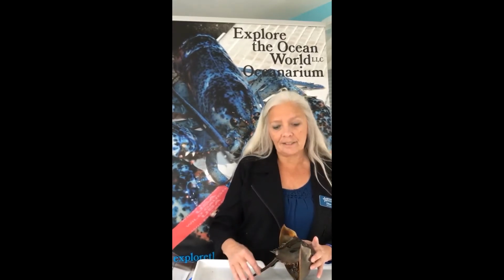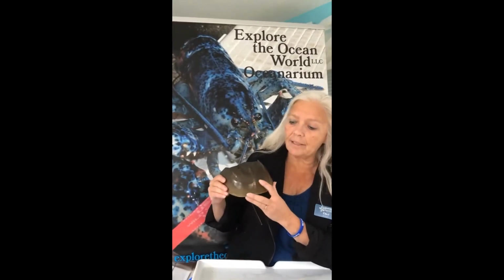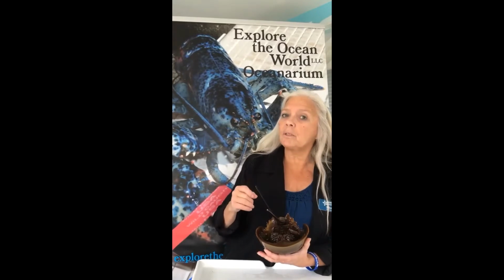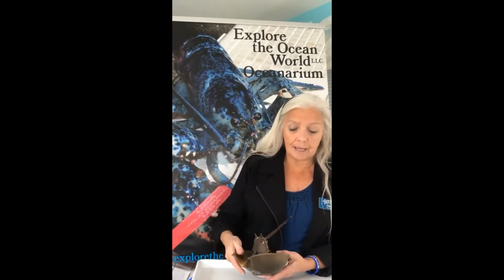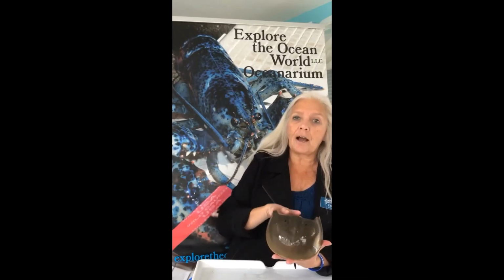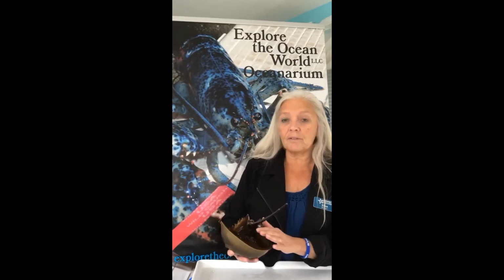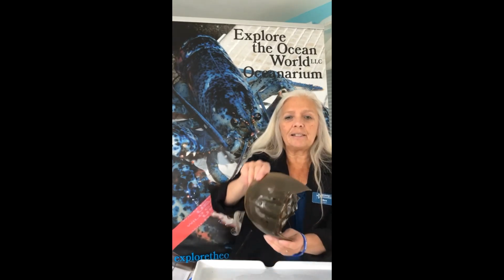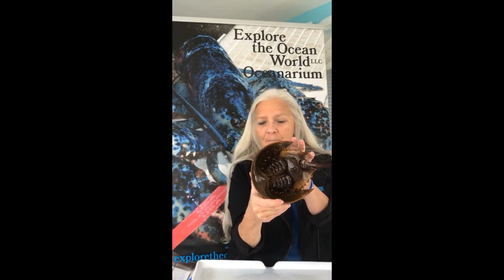Fish Bytes Horseshoe crab episode 3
Horseshoe crabs, what are they, where did they come from and why are they important.  Join Explore the Ocean World, LLC with Ellen Goethel and learn about the biology of the Horseshoe crab in the Gulf of Maine.